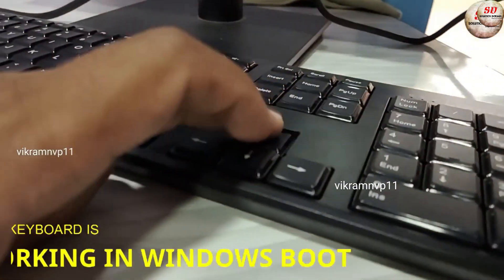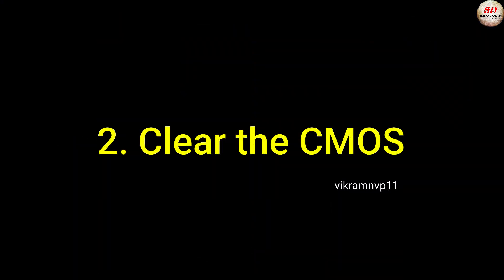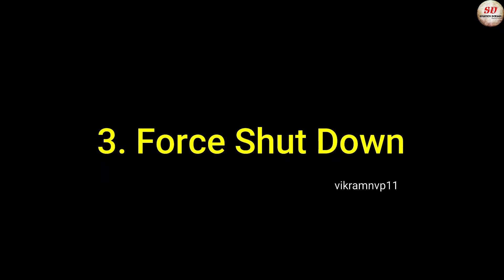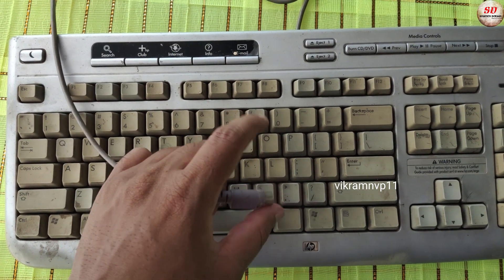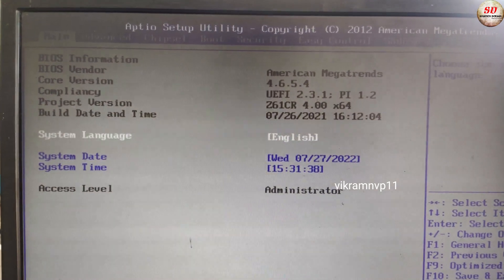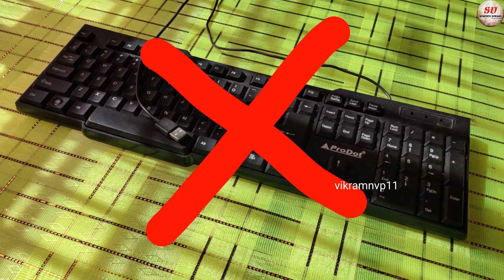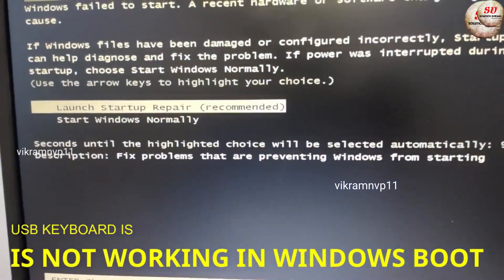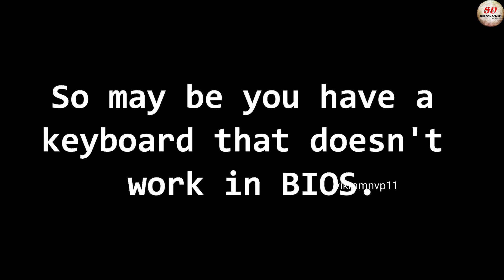keyboard is not working in BOOT or BIOS | [solutions] 2022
It is very irritating when keyboard is not working in boot or bois. Today in this video we will see some of the solutions to solve this problem.

Major solution is using PS/2 keyboard, and other solutions are like enabling legacy USB support, disabling fast boot, and disabling USB 3.0 support on boot.

I want to make you clear that if you have old motherboard then you must have to use PS/2 keyboard for this problem, otherwise no option for you.

How to find out whether you have old or latest motherboard?
Just look at the CPU back, in motherboard panel if you are able to see PS/2 connections for Keyboard and Mouse then it is an old motherboard otherwise it is latest motherboard with USB Keyboard and Mouse supported by default.

Time stamp:
Video begins at: 00:27
PS/2 keyboard: 00:30
Clear CMOS: 00:38
Force shutdown: 01:30
When you enter BIOS do this: 02:40
Why keyboard is not working in BIOS?: 03:39
Why keyboard is not working in BOOT?: 04:25

Your Quires:
keyboard is not working in bios or boot 2022
USB keyboard not working in windows boot 2020 solved
usb keyboard not working in bios
solution domain
ubs keyboard not working in
keyboard not working boot
how to enable usb keyboard
how to enable usb keyboard in bios
keyboard not working in boot menu
vikramnvp11
computer
computer keyboard
computer peripheral class
computer hardware industry
booting
windows
not
working
bios
key
board
keyboard not detecting in windows boot

solution domain
how to